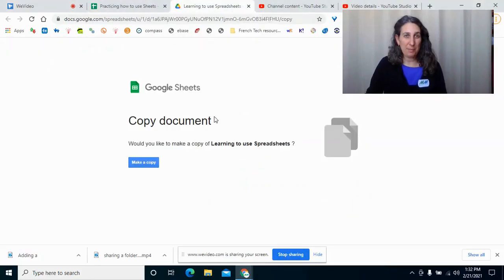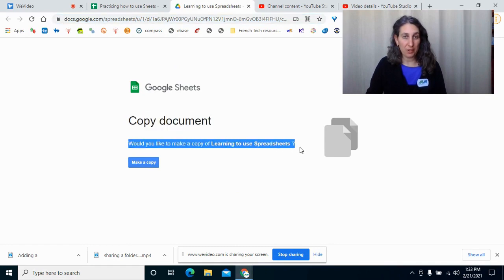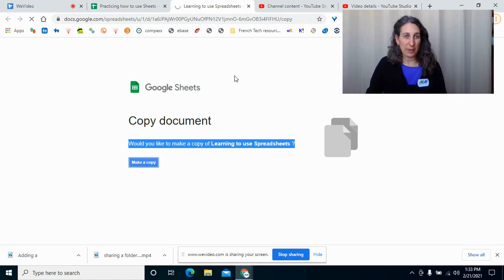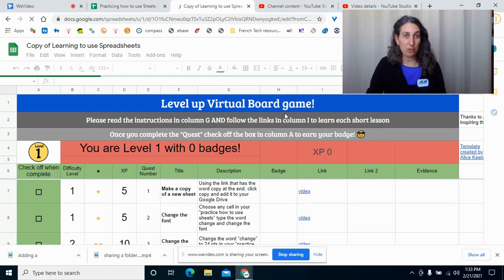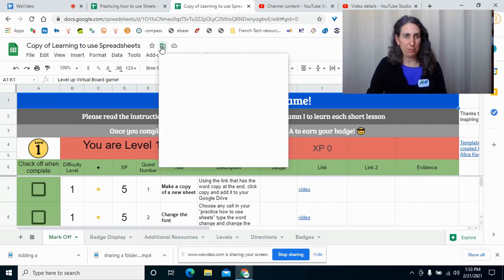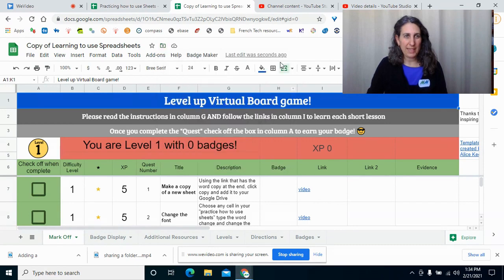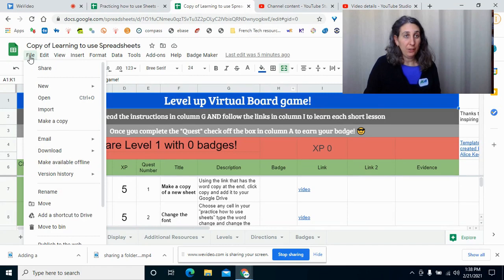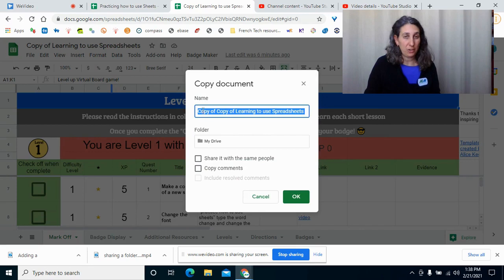Overview of Google Sheets Part 4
Making a copy of a Sheet using Google Sheets. This video shows 2 different ways.